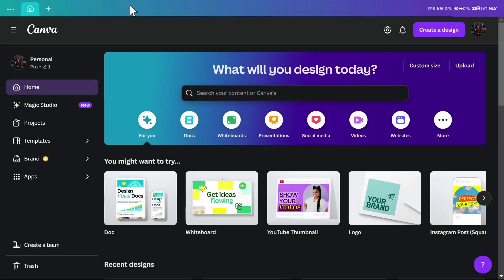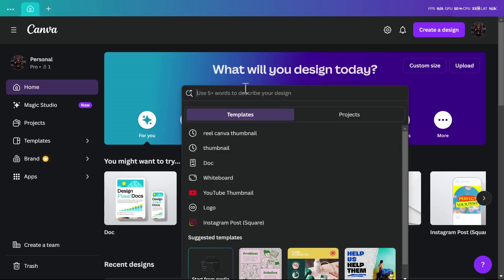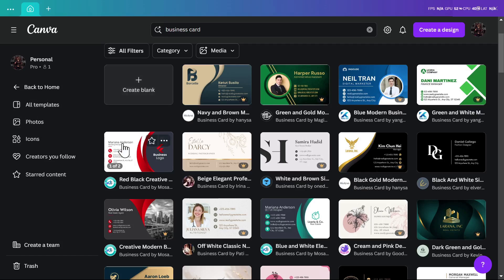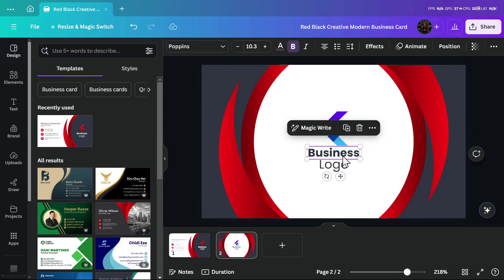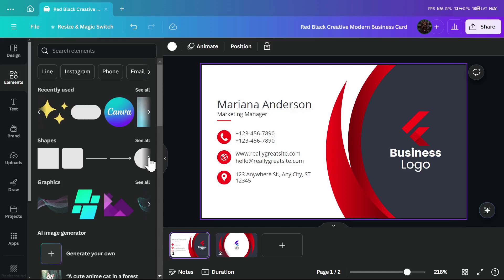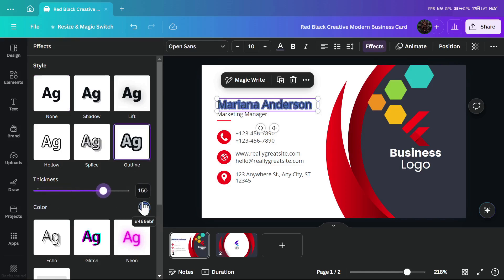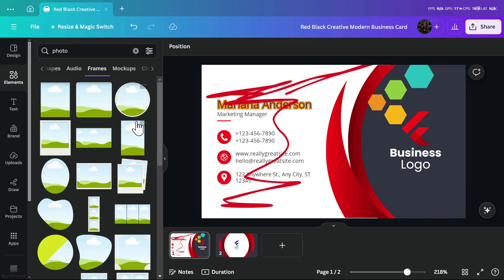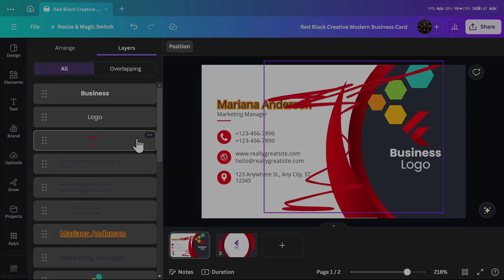How to Use Canva For Graphic Design [Full Guide]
Welcome to this video of how to use Canva for graphic design. If you would like to learn how to use Canva for graphic design, this is the right video for you.

00:00 how to use Canva for graphic design
00:15 Don't miss the method
00:50 Business card design and customization
01:30 Design / add your own Logo